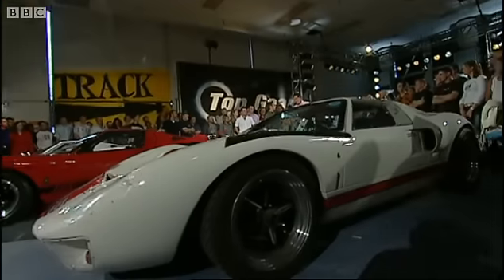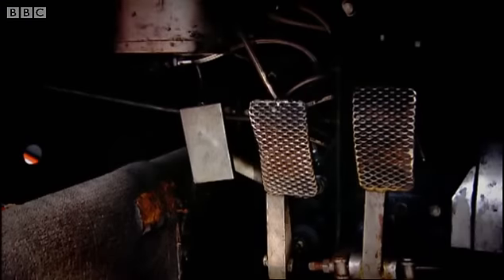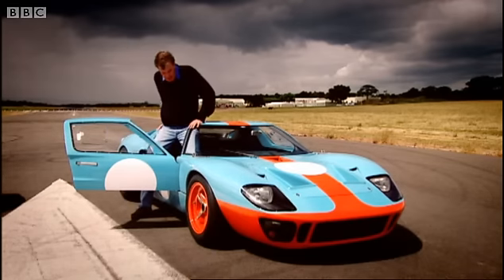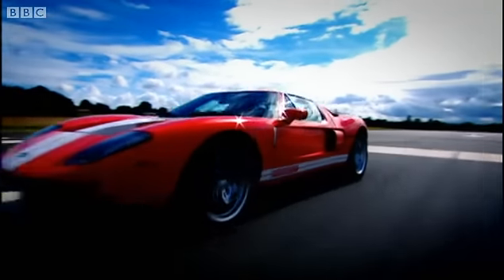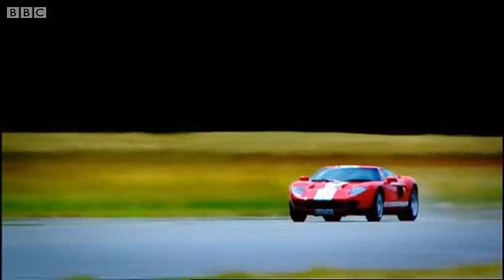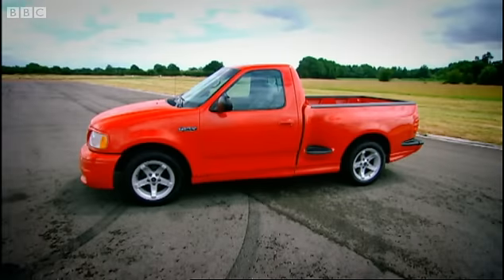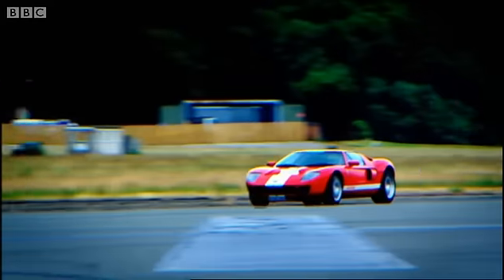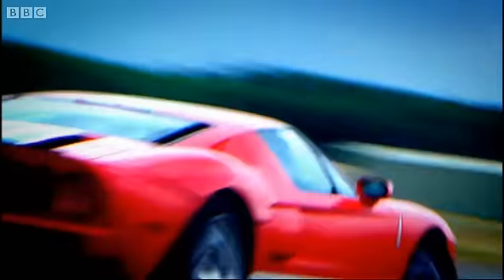Ford GT40 CHALLENGE | Top Gear - Part 1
Part 1 of 2: Jeremy falls in love with the Ford GT, despite the fact he can barely fit in it. It's an improvement on the GT40 though, which he couldn't get in at all! The  extra three inches makes all the difference.